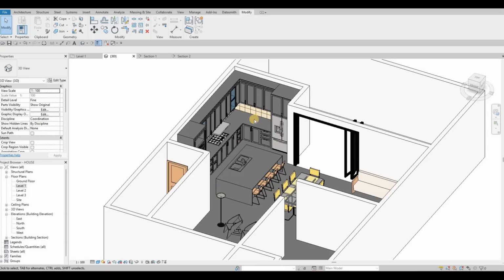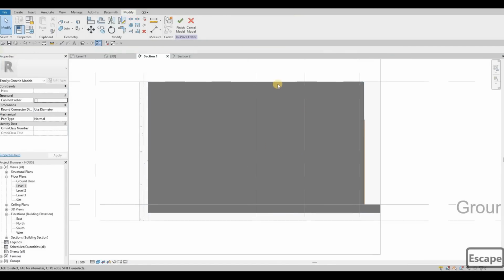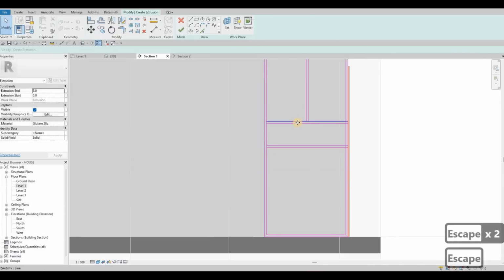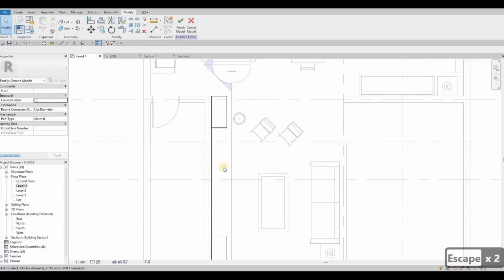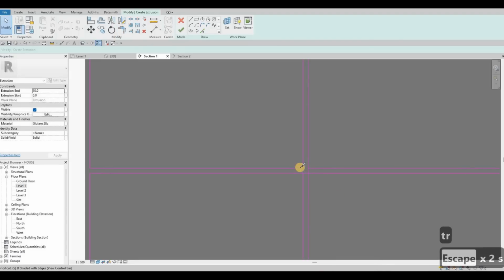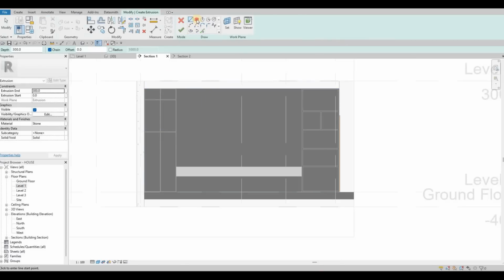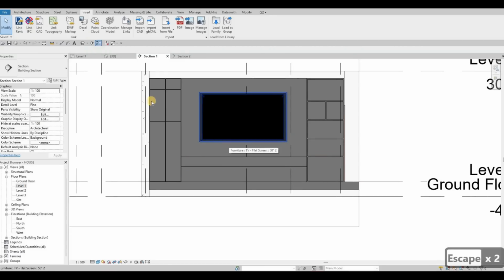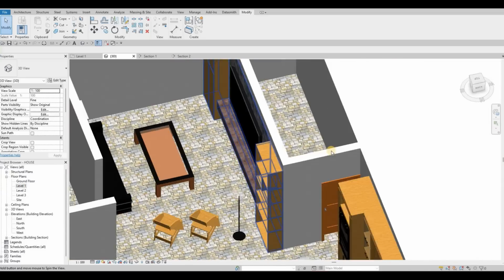Hosam Elzohry House | Part 8 | Complete Step By Step Project | Revit and Twinmotion Tutorial